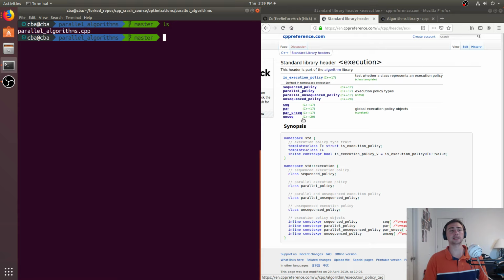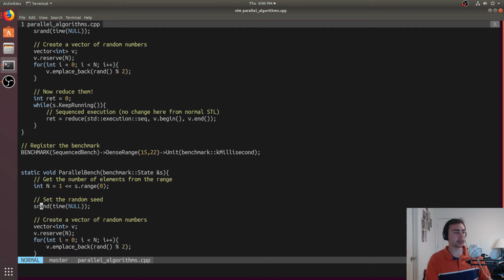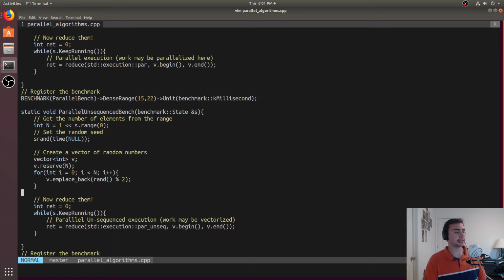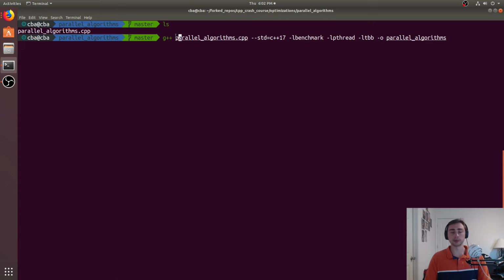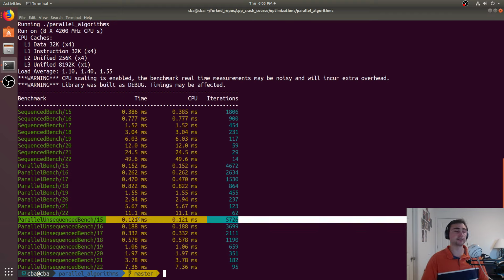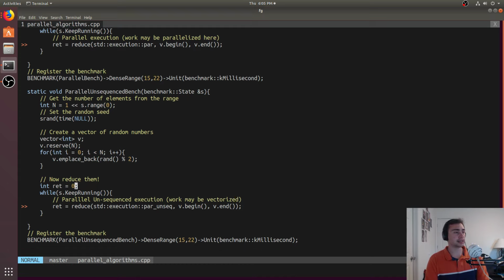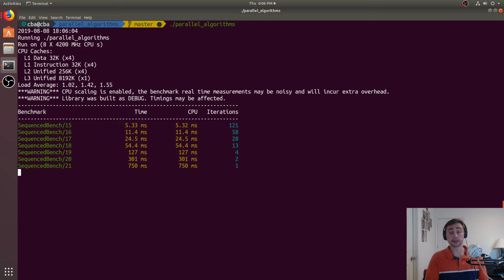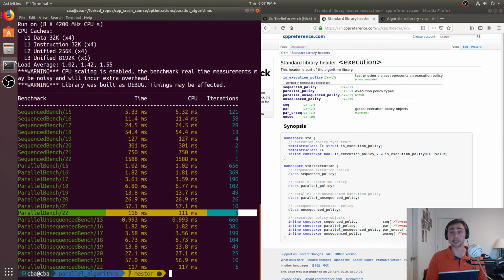C++ Crash Course: Parallel Standard Library Algorithms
In this video we look at using the new execution policies for parallel algorithms in C++17!